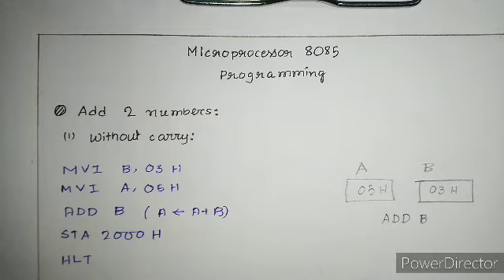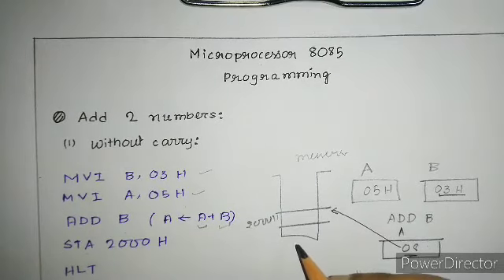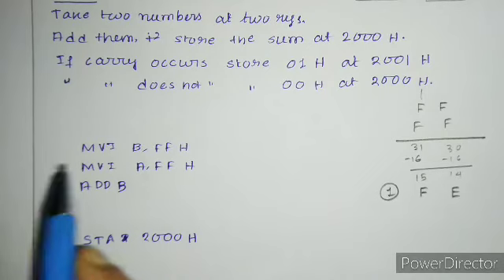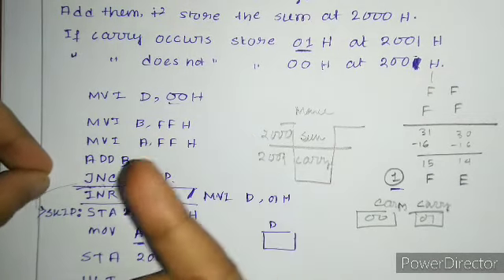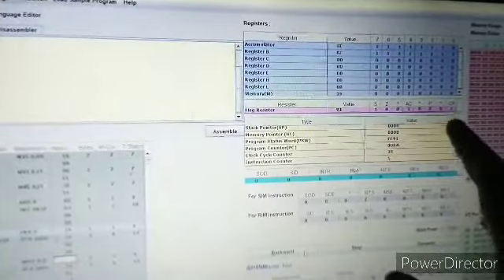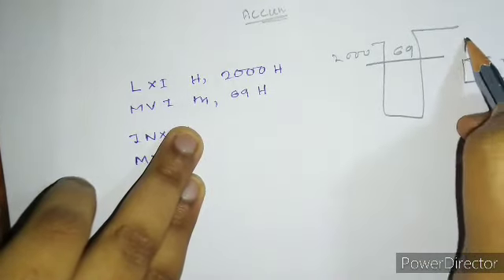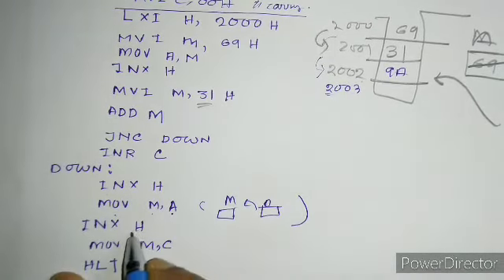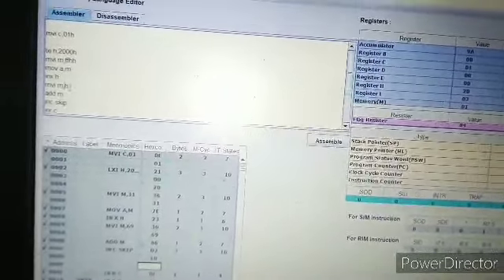10. Microprocessor 8085 programming - ADDITION for BCA,MCA, B.tech and other technical branches.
in this video, I have discussed about some basic programs of microprocessor.
1. addition of two numbers without Carry.
2. addition of two numbers with Carry.
3. addition using memory pointer.
next video will come soon!